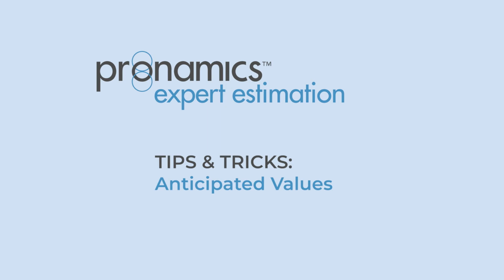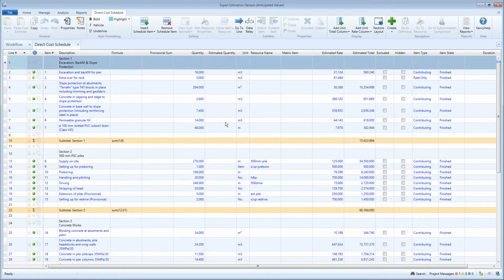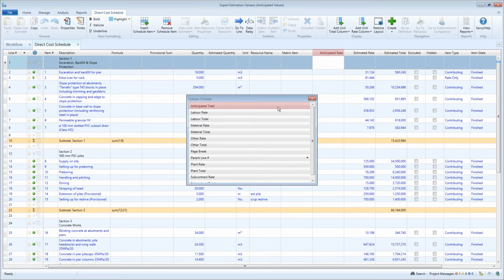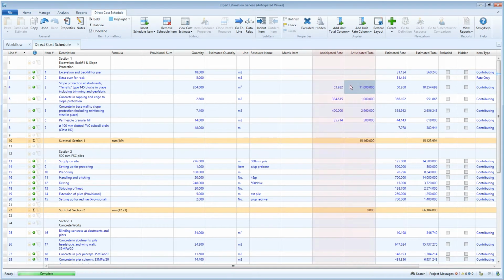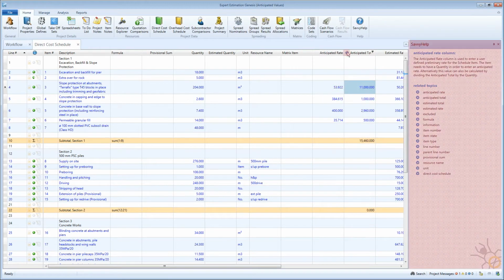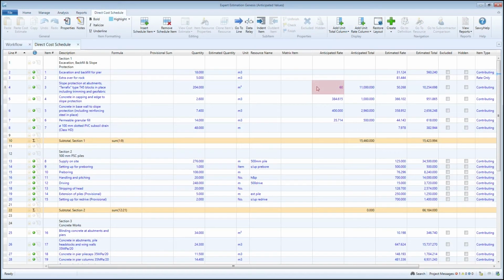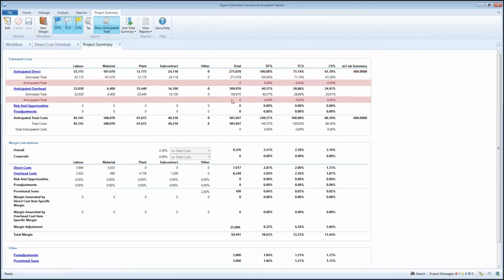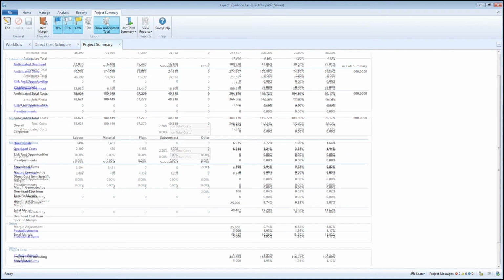Tips & Tricks - Anticipated Values - Pronamics cost estimating software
Calculate a pre-estimate value of the approximate overall cost of your project using the Anticipated Totals and Rates function.

24/7 Support: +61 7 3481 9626

support(at symbol)pronamics.com.au (replace text with @ symbol)
TRANSCRIPT

Adding and Applying Anticipated Values

At the beginning of your estimates, if you want to calculate a pre-estimate value of the approximate overall cost of your project, then you will appreciate the Anticipated Value feature for Direct Cost and Overhead Cost Schedules. You can import or copy data from another project to quickly build up a professional approximate of what the anticipated ballpark rates and totals are likely to be.

By default, anticipated rates and totals are hidden in the column chooser. The value of an anticipated rate or total will be shown even if the item is unfinished.

When you enter a value, behind the scenes, the program calculates and auto-completes to give you the anticipated total or the anticipated rate - always based on the schedule quantity. Anticipated rates and totals are never based on Estimated Quantity.

When you have entered amounts into these two columns, if you remove the columns, the data will still be there when you show the columns again later.

The Anticipated Values feature is supported with SAVVY Help.

The Anticipated Rate and Total columns have the standard copy, paste, and Paste Cell grid functions you expect.

You can Paste from Excel spreadsheets. When you paste in one Anticipated Value column, the application automatically calculates the other column based on the quantity.

Once you have numbers in the anticipated values columns, in the Project Summary, the application will show you the Anticipated Total value.

You can see the Anticipated Values listed here, and the anticipated totals on the right.

If you are not seeing any values, it is because the anticipated totals will only show in the Project Summary when your schedule items are marked as UNFINSHED.

You will see Anticipated Totals in the Estimated Costs and Project Total.
And that is an introduction to Anticipated Values in Expert Estimation.

Have a look at our Knowledgebase article if you would like to know more.

You can also call our in-house support specialists. We’re here 24 hours a day, 7 days a week.